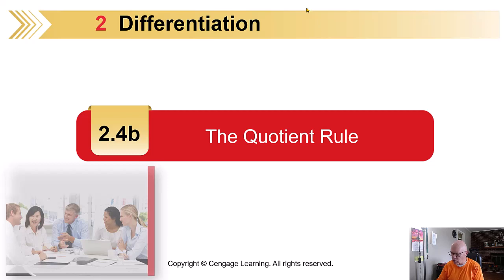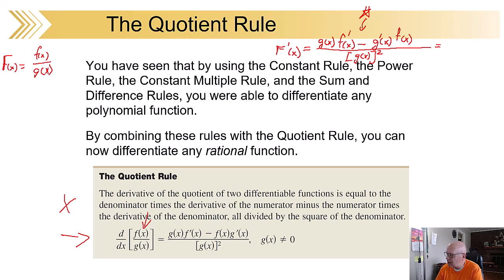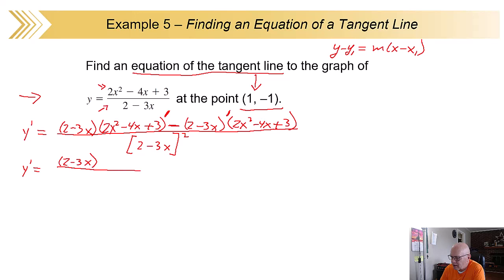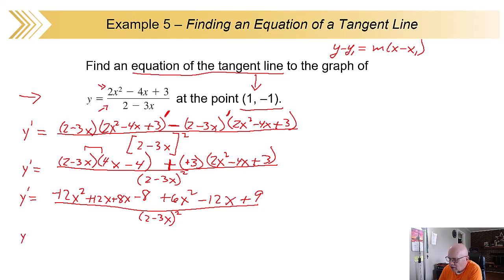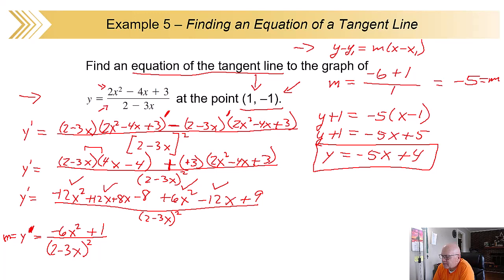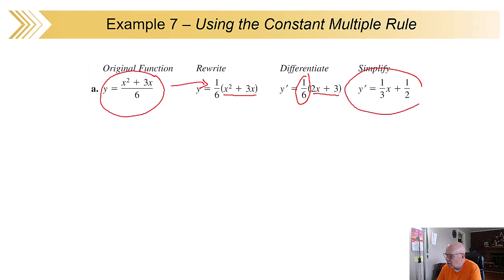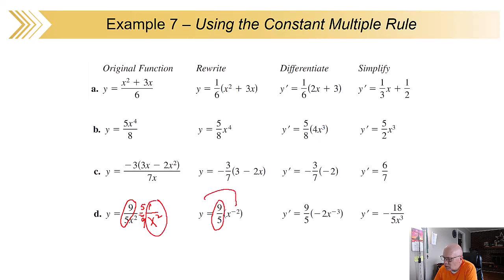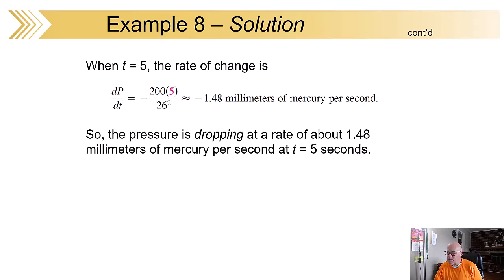Lesson for 2 04b The Quotient Rule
Differentiating using the Quotient Rule...when necessary!
Make SURE you have mastered the Product Rule before tackling the Quotient Rule.